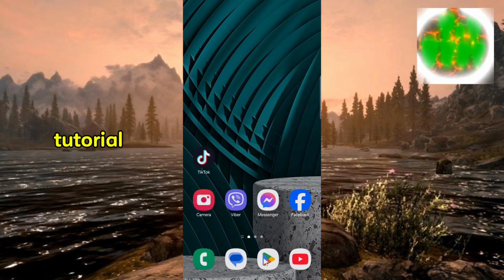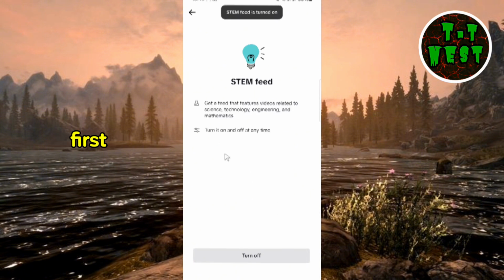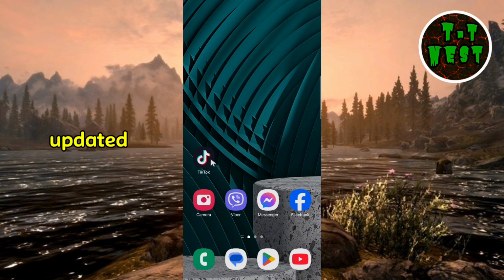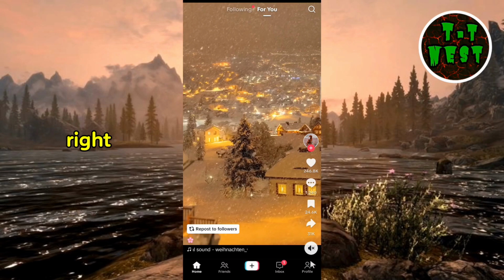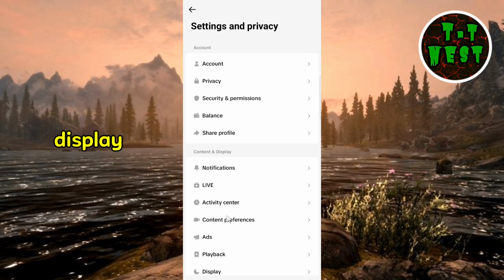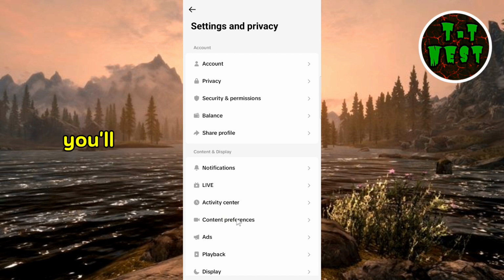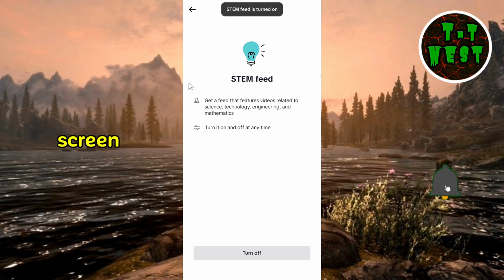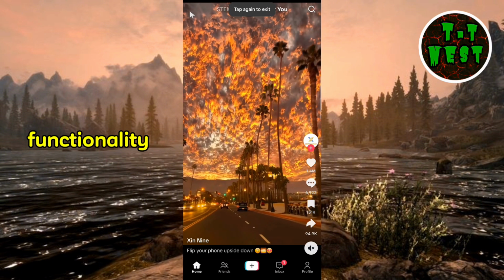How To Turn On The Stem Option On TikTok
Learn how to turn on the new Stem option on TikTok with this easy guide!

1. Update TikTok to the latest version via the App Store or Google Play Store.
2. Open TikTok and go to your profile.
3. Access **Settings and Privacy** from the menu in the top-right corner.
4. Navigate to **Content Preferences** under the **Content and Display** section.
5. Find the **Stem** option, tap on it, and select **Turn On**.

Enjoy the new Stem feature on TikTok with ease!